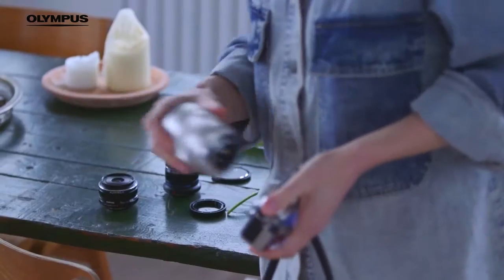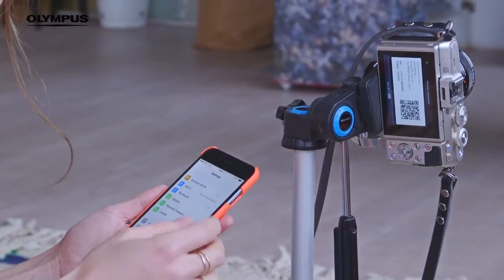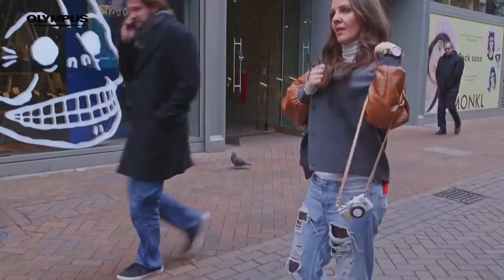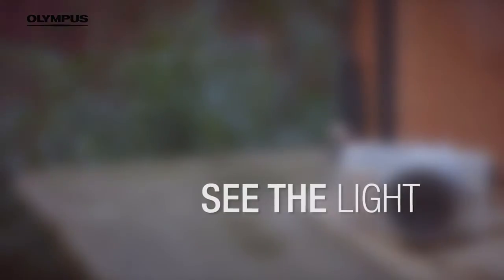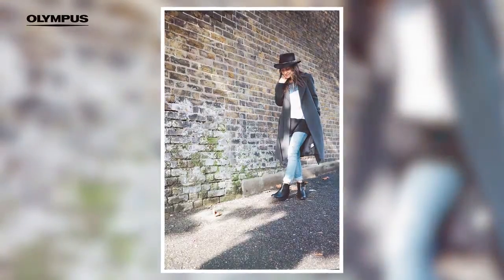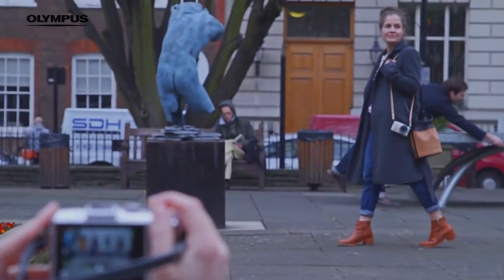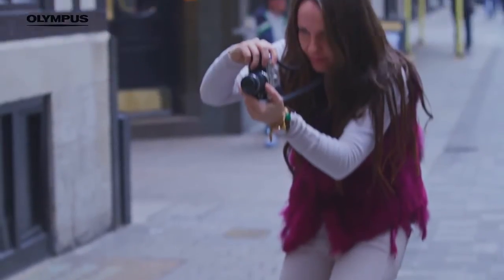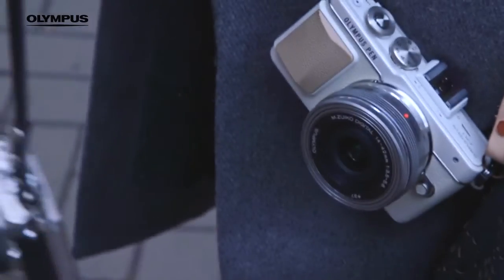OLYMPUS PEN - Shoot Great Outfit Posts with Julia Rebaudo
Julia Rebaudo from Stylon Nylon shows you how to shoot great outfits posts for your social feeds and blogs using the OLYMPUS PEN E-PL7.